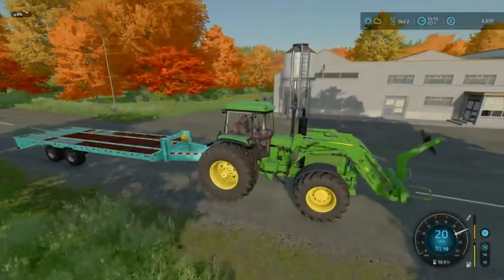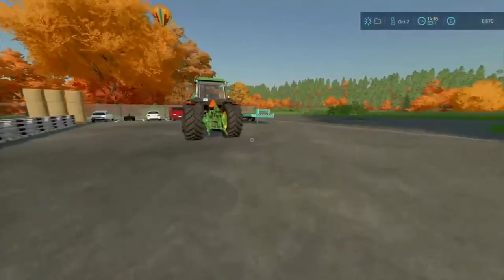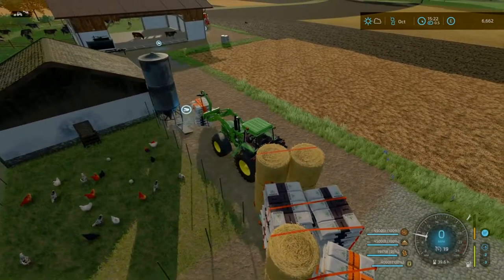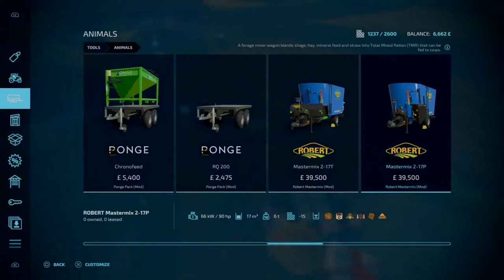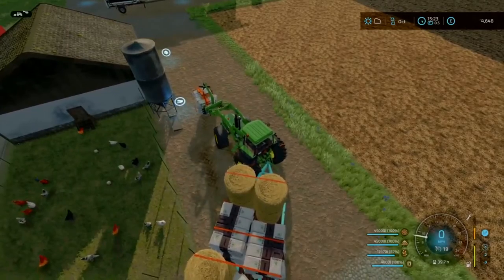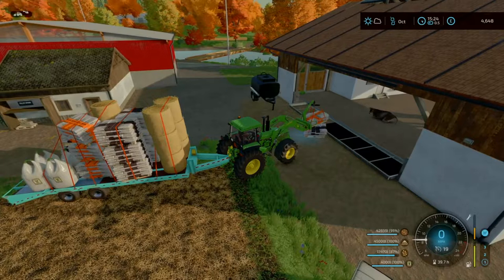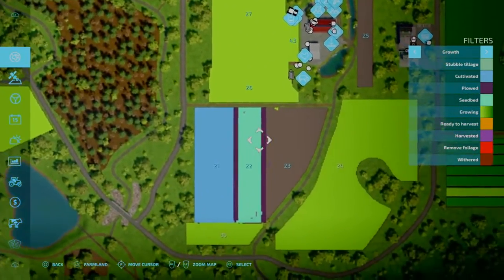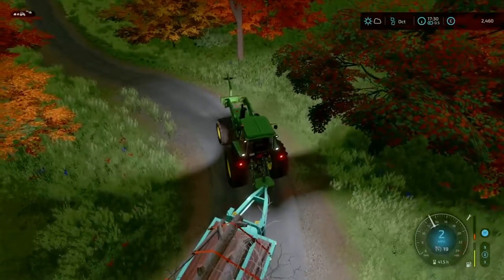Running Out Of Time | Adelshoven | Realism Farming | Episode 7 | Farming Simulator 22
Running Out Of Time | Adelshoven | Realism Farming | Episode 7 | Farming Simulator 22. Welcome to Adelshoven, this time we are chasing the clock to get our wheat planted into the ground and do all the steps to boost our environmental score and expected crop yeildage.